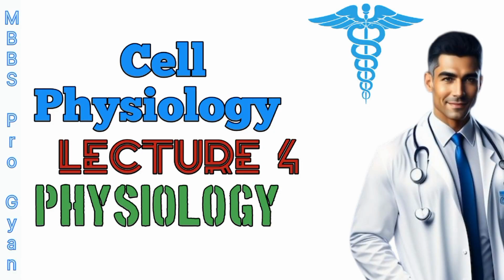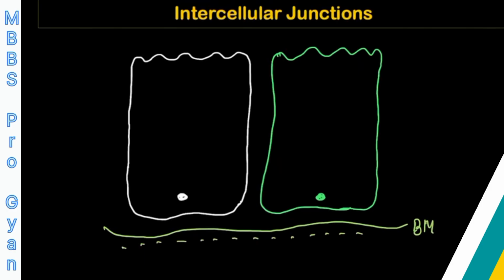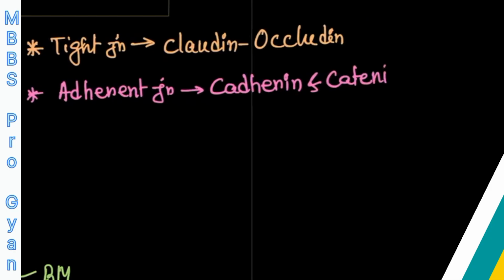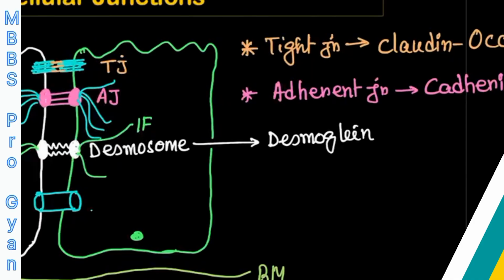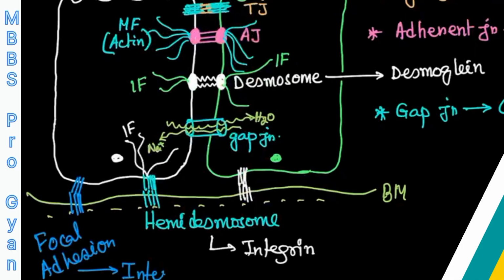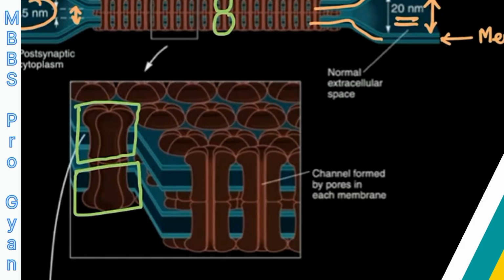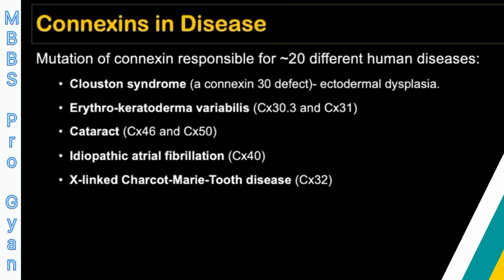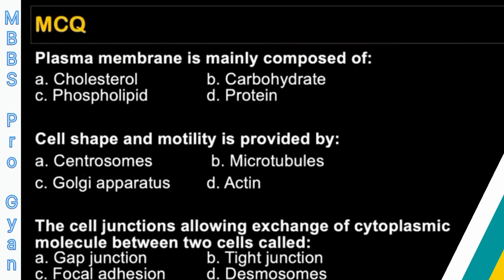Cell Physiology: The Science of Life || Physiology Lecture 4 Part 2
The Lecture consists of basic concepts on cell Physiology for MBBS students and NEET pg students. students of NEET ug also can refer borrowers better understanding. You can coment your views and suggestions for us for further improvements.
thanks 😊